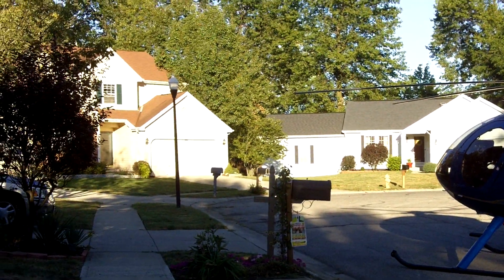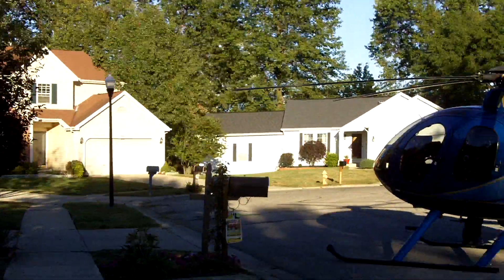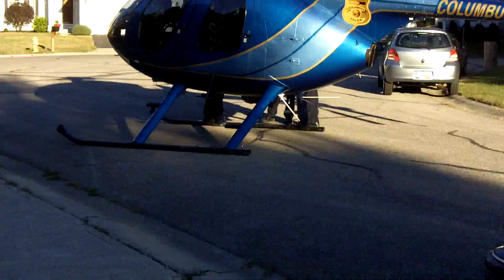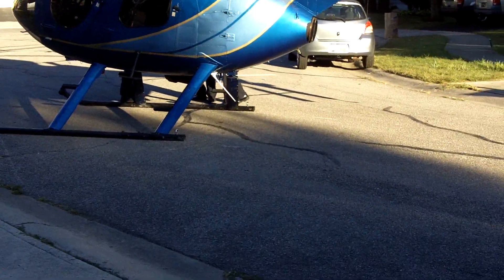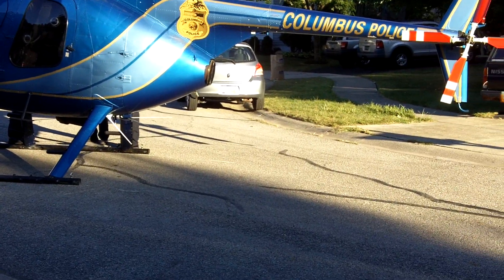Emergency Helicopter Landing Pt.3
More of the helicopter on our street. Check out the first 2 videos on our page if you haven't seen them yet. :)